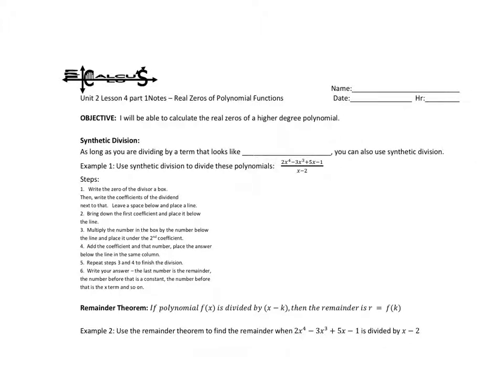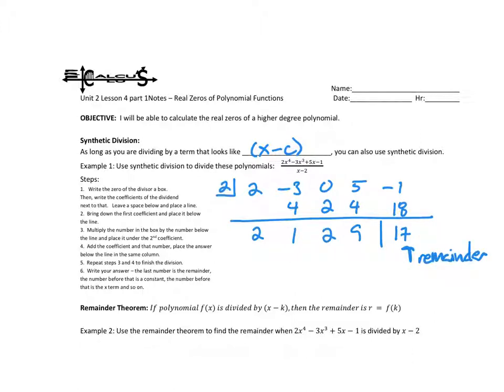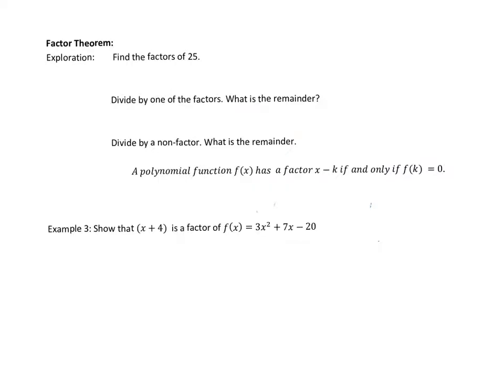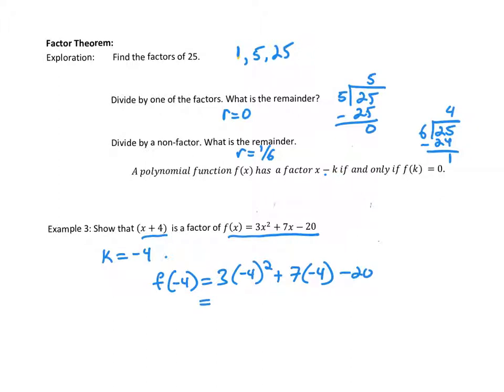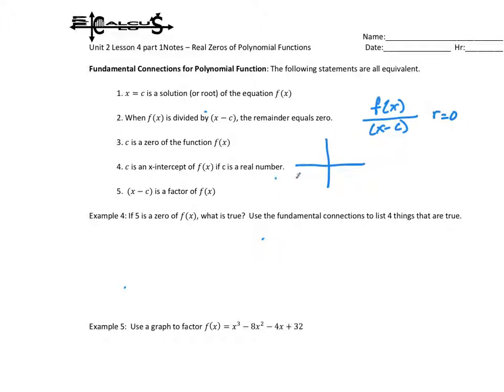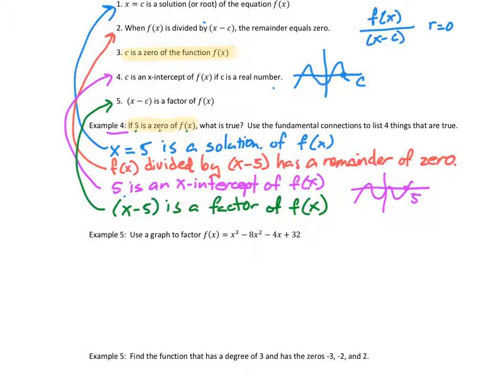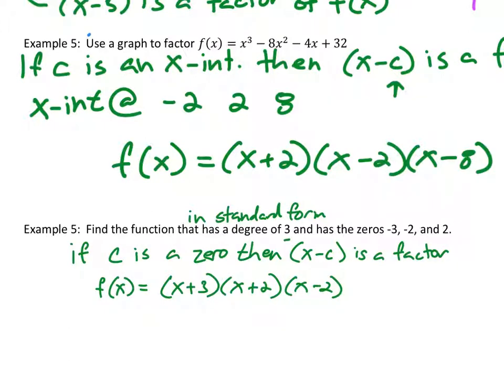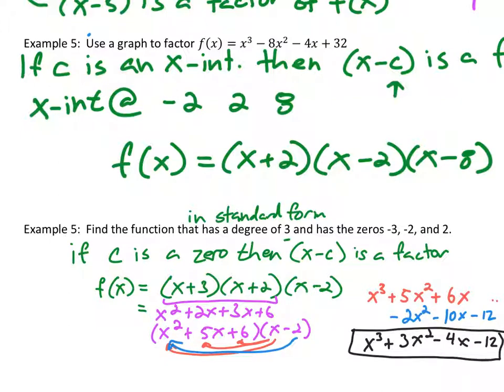2.4 part 1 notes